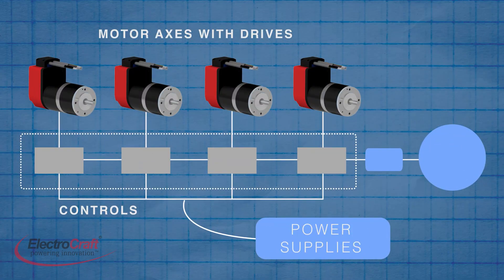What is an Integrated Motor?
In this video, we discuss integrated motors and explore some of advantages they offer, cost savings, and various applications in advanced motion systems.

and for more videos like this, visit us